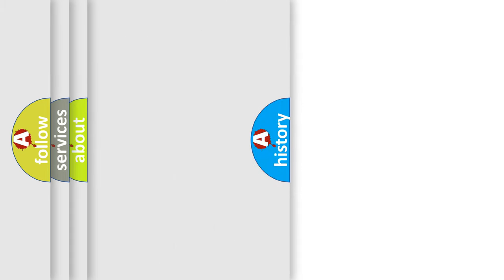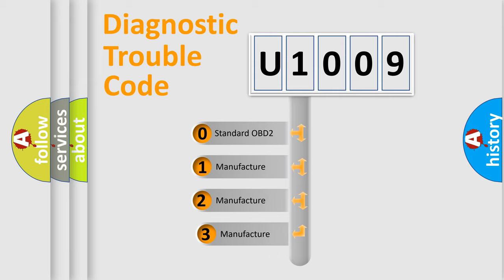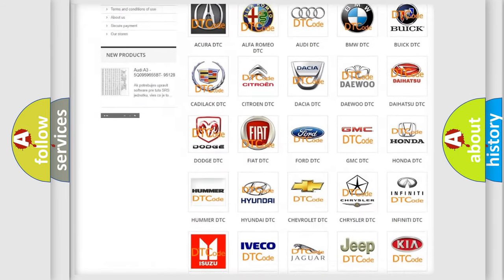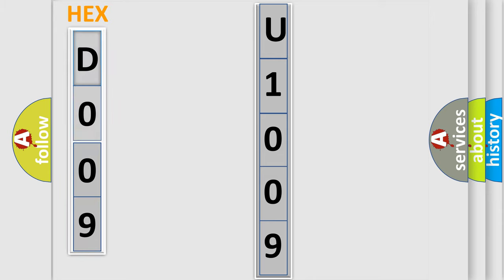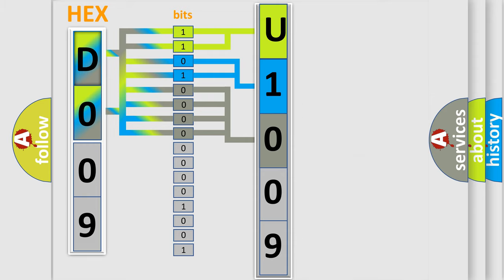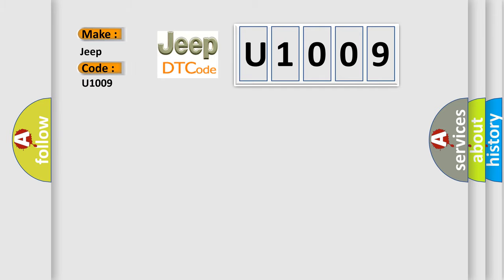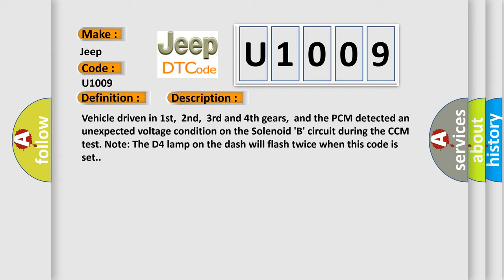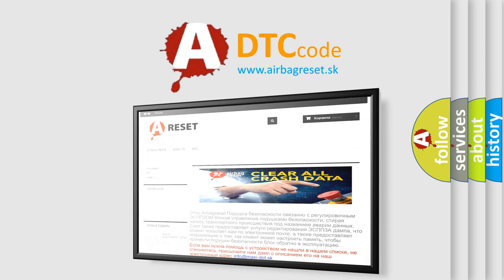DTC Jeep U1009 Short Explanation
Contents:
0:21 Basic DTC analysis according to OBD2 protocol standard.
1:48 Insight into programming
2:58 A diagnostically understandable description of the Diagnostic Trouble Code
3:05 Basic error definition

Make:
Jeep
Code:
U1009
Definition:
A or T Lockup Solenoid Valve B Circuit Malfunction
Description:
Vehicle driven in 1st,2nd,3rd and 4th gears,and the PCM detected an unexpected voltage condition on the Solenoid B circuit during the CCM test. Note: The D4 lamp on the dash will flash twice when this code is set.
Cause:
Lockup solenoid B control circuit is open or shorted to groundLockup solenoid B circuit is shorted to system powerLockup solenoid B connector is disconnected or damagedLockup solenoid B is damaged or has failedTCM or PCM has fail